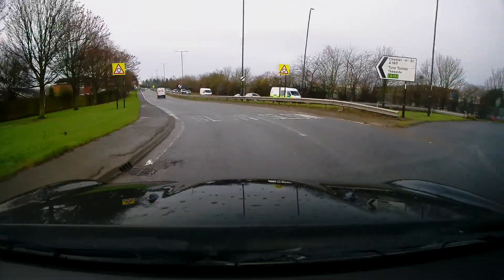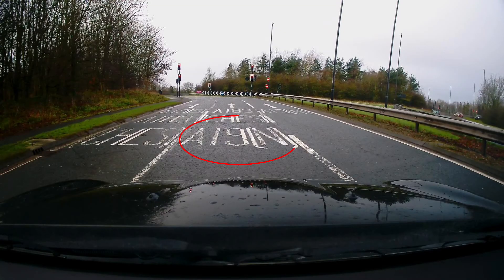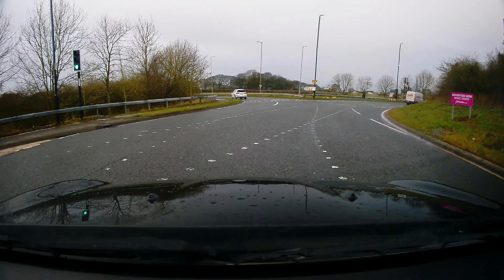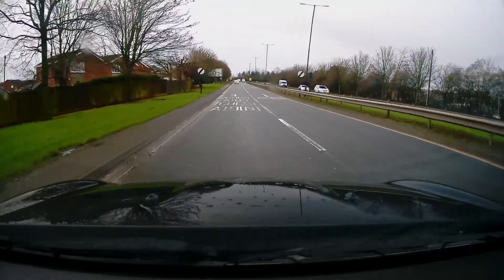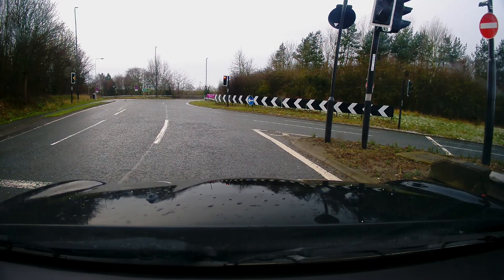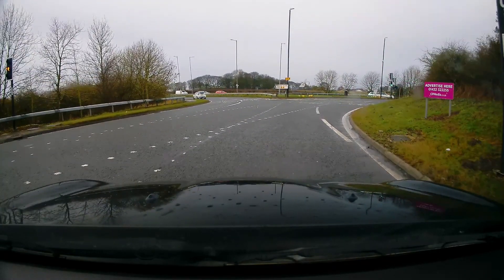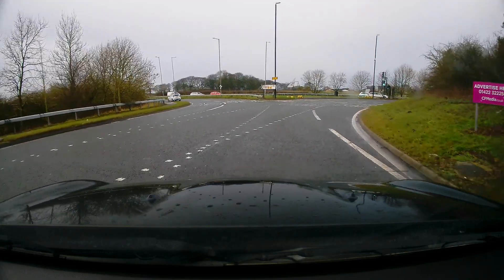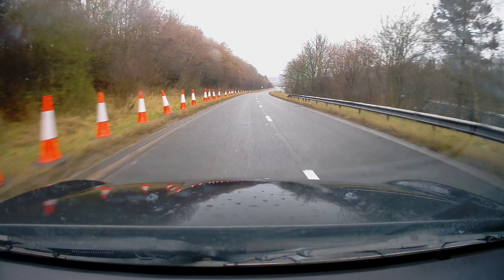Spiral Roundabouts Sunderland. Hastings Hill. Bradleys Driving School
This Video is Hastings Hill roundabout in Sunderland. Let us know  if you want any other driving skill or a certain roundabout covered on video. We would be happy to help. Want to book driving lessons in the Sunderland area then call us free on 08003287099